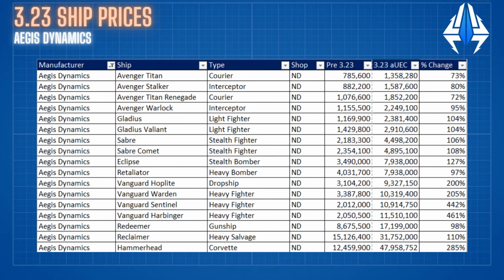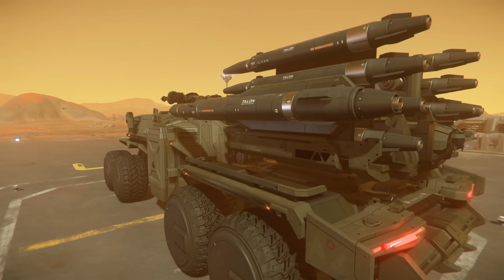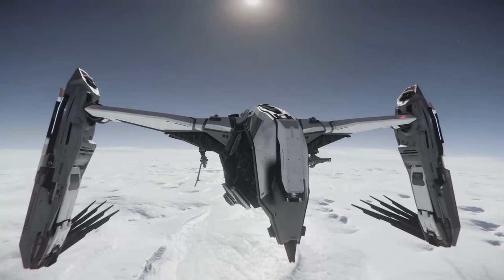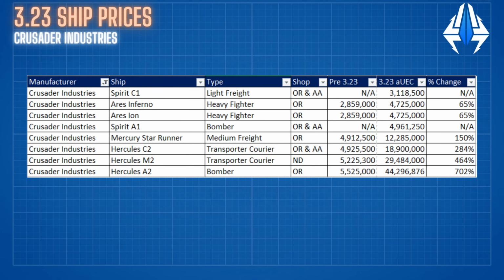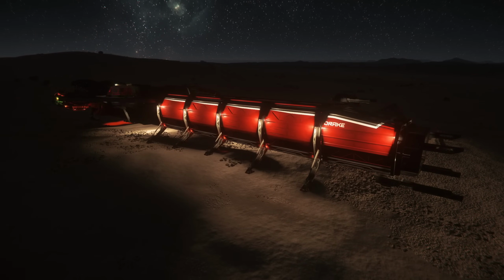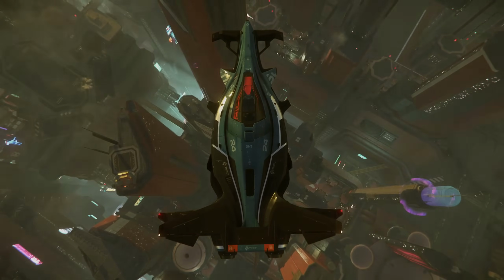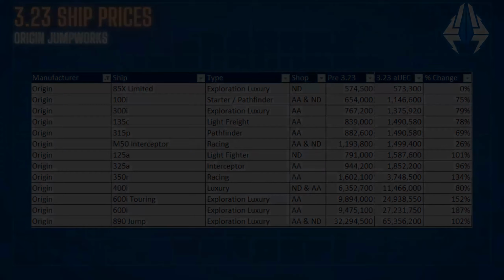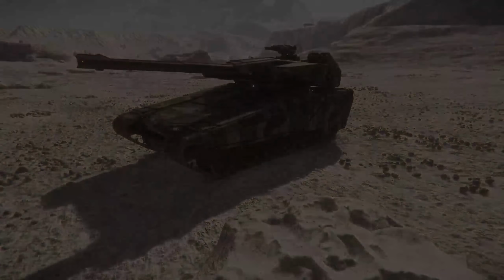New Ship Prices for Star Citizen 3.23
3.23 might go down as the inflation patch since ship prices are on the rise! I'm going to remake my overview of all of the ships to buy in game but pending that here's a first look at the new costs!

If you'd like to fund my burrito habit

Thank you to the wonderful Anorii for the awesome backing music - Nebula One!

for a full price list.

Chapters

00:00 - Intro
00:28 - Channel Credits
01:02 - Buying ships in game
03:03 - Aegis Dynamics
04:34 - Anvil Aerospace
05:59 - Alien Manufacturers
06:47 - Argo Aeronautics
07:22 - Consolidated Outland
08:00 - Crusader Industries
09:06 - Drake Interplanetary
10:11 - Greycat Industrial & Kruger
10:53 - MISC & Mirai
12:33 - Origin Jumpworks
13:33 - RSI
14:33 - Tumbril Land Systems
15:00 - Final Thoughts